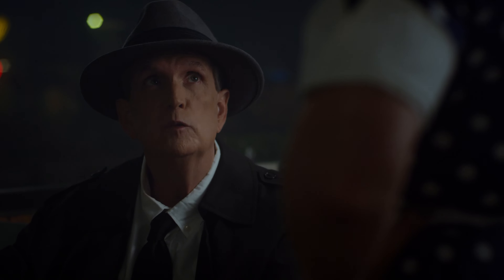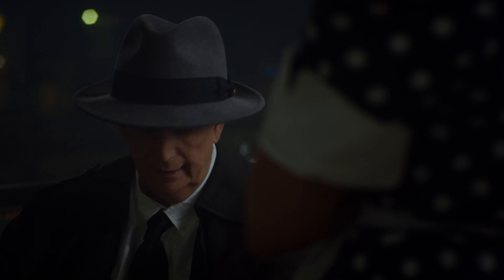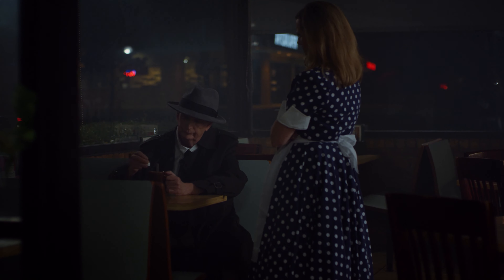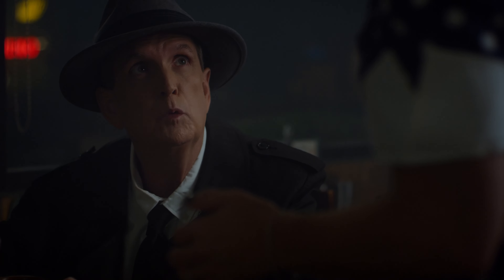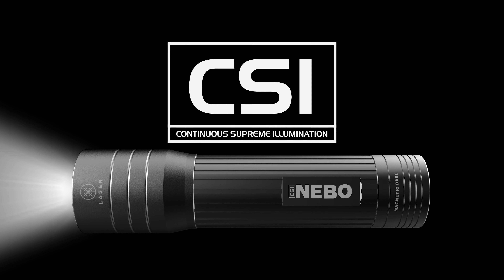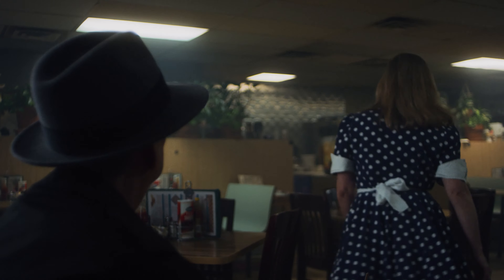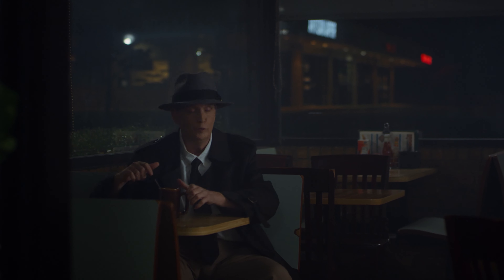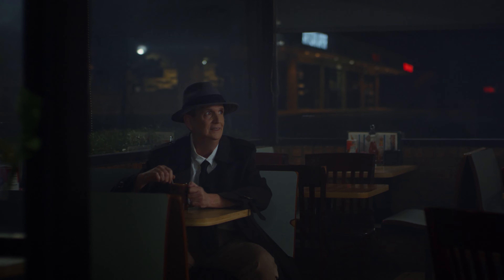CSI by NEBO - 250 Lumen EDC Flashlight with Laser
The CSI Flashlight, the NEBO light that started it all, is back and better than ever. The newly redesigned CSI features 250 lumens, a red laser and a powerful magnetic base for convenient hands-free operation.

LIGHT OUTPUT
• High (250 lumens): 3 hours / 135 meters
• Low (75 lumens): 10 hours / 78 meters
• Strobe (250 lumens): 4 hours / 135 meters
• Red Laser (less-than 5mW / 650nm): 40 hours

FEATURES
• Anodized aircraft-grade aluminum;
  water and impact-resistant
• Powerful magnetic base

OPERATION
• Rear-positioned, ON/OFF button

BATTERIES
• Powered by 3 AAA batteries (included)

SPECS
• 0.293 lbs.
• (H) 4.8” x (W) 1.2”